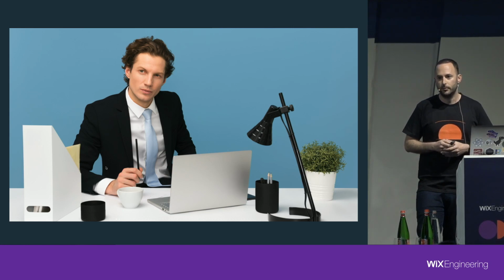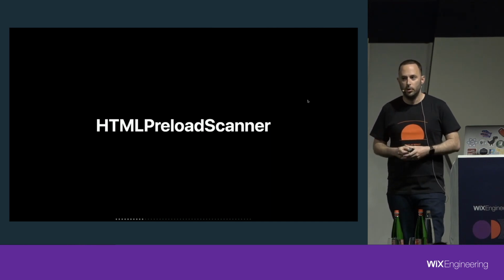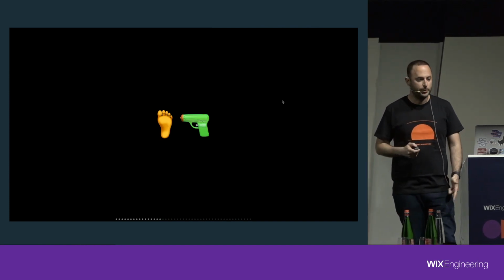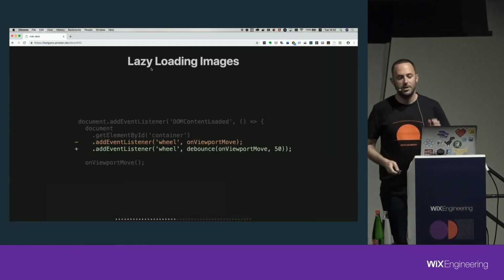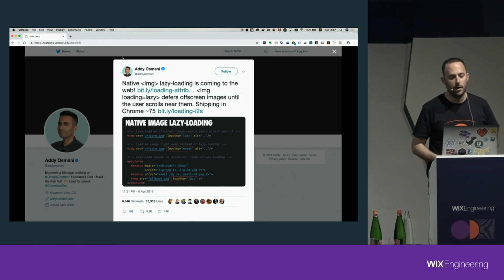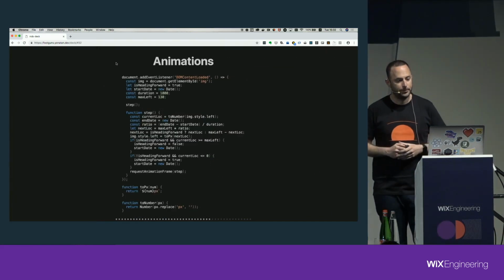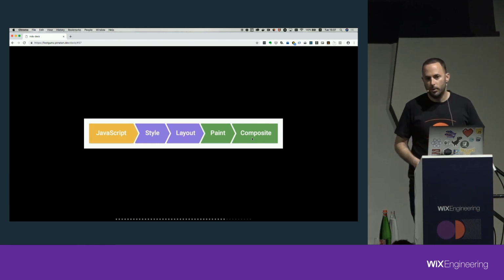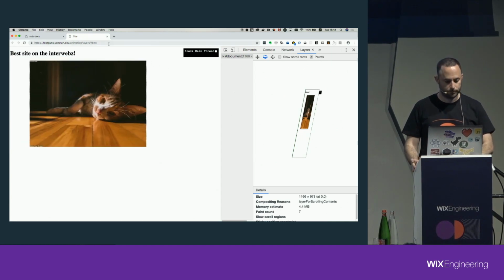Are you smarter than a Web Browser? - Yonatan Mevorach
As web developers, we tend to think we understand how a web browser works, and write our code accordingly, but as it turns out there are cases where our mental model of how the browser works tends to be overly-simplistic.

In this talk, Yonatan Mevorach, takes a look at some known web development best-practices, and explores why because of how modern browsers work, they might be anti-patterns causing more harm than good. Throughout the talk, we'll gain a better understanding of the various optimizations that modern browsers perform like optimizing scrolling, preloading assets, etc., and pair each one with an innocuous piece of code that blocks the optimization which ends up hindering the user-experience.